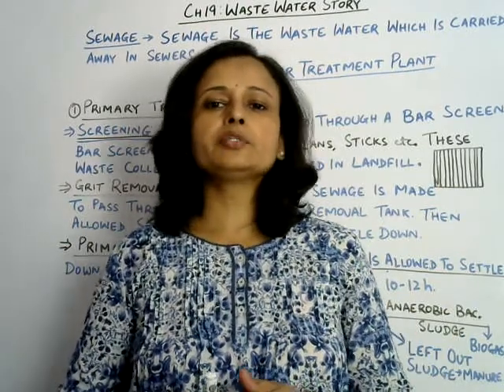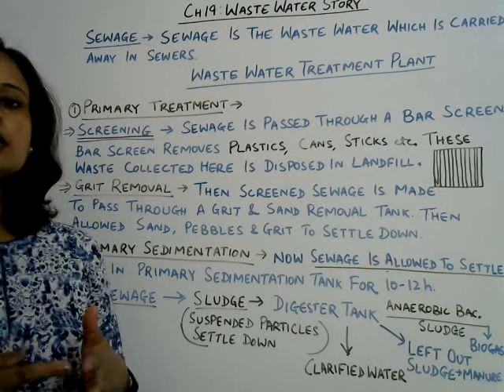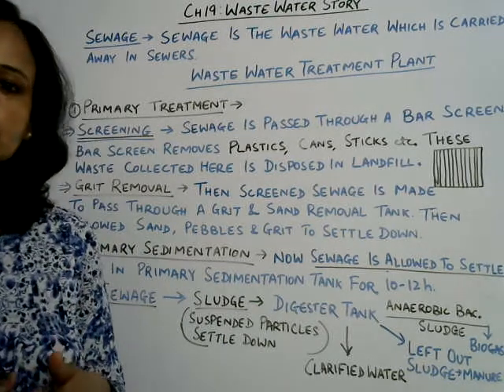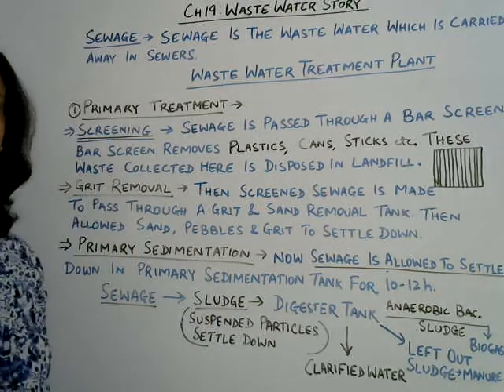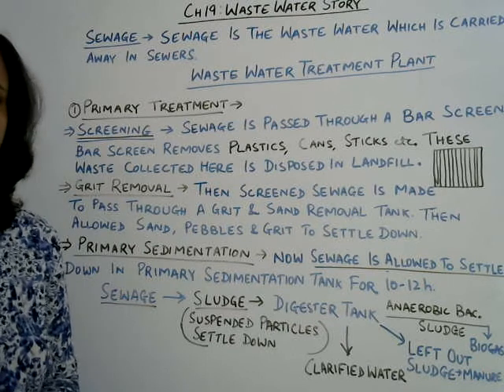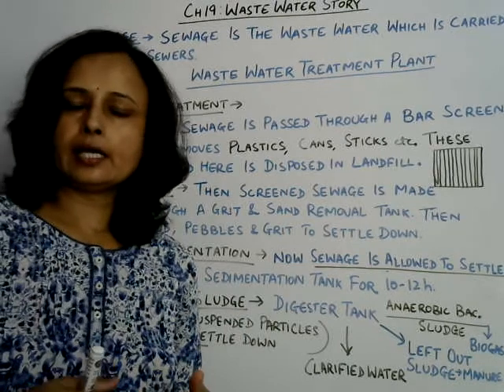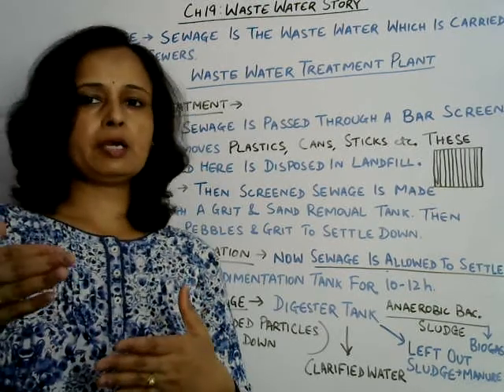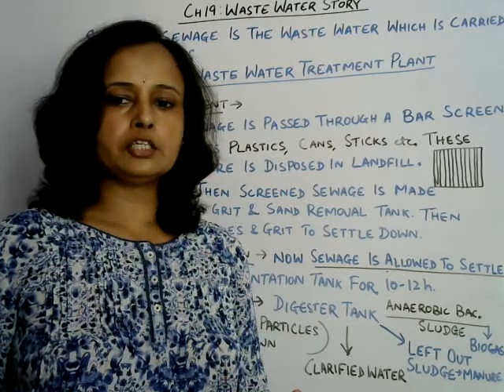Ch19 Waste Water Story Part2 Grade7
Wastewater treatment plant- Primary Treatment, Secondary Treatment, Tertiary Treatment.
Chlorination is a process of treatment of clarified water.